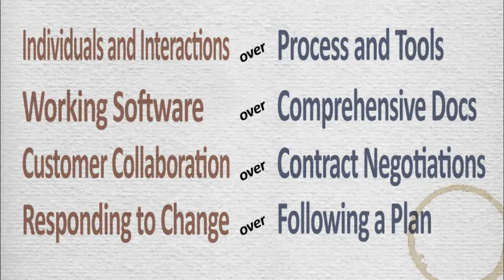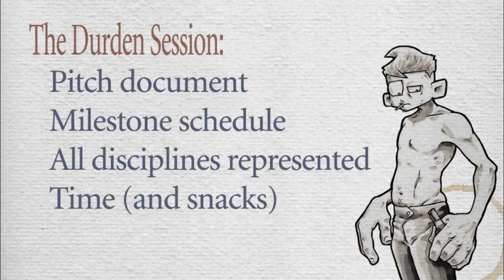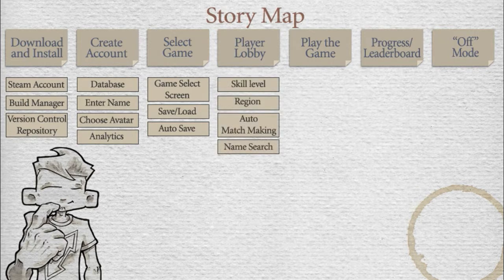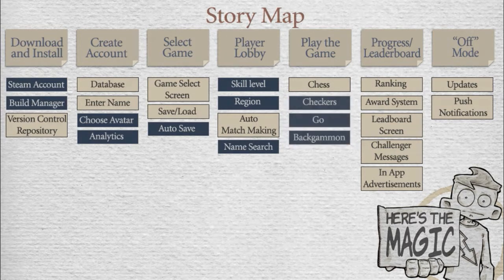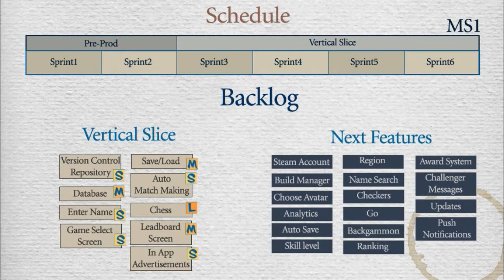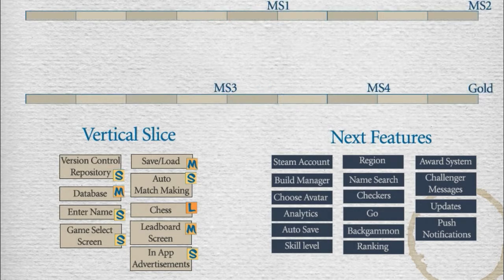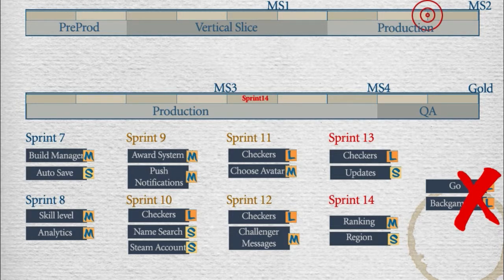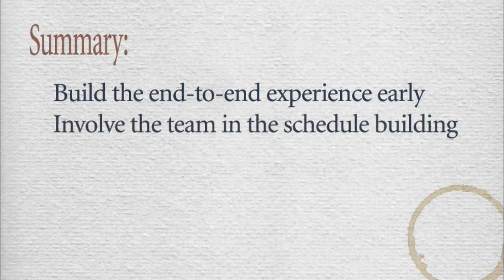Story Mapping: A Video Game Example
This is a quick run through of the process of story mapping a project, using a simple video game collection as an example.  The talk discusses how to map out the feature list against a known milestone schedule, and includes tips to minimize risk on large projects.